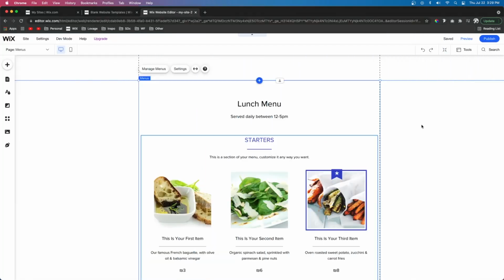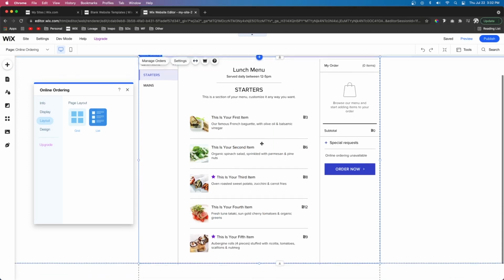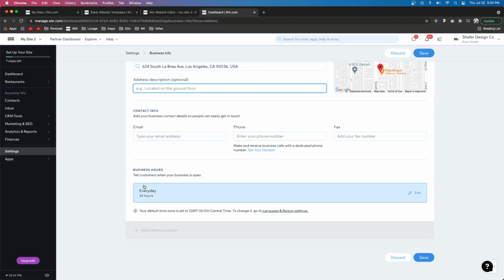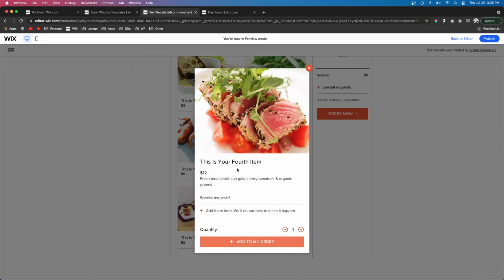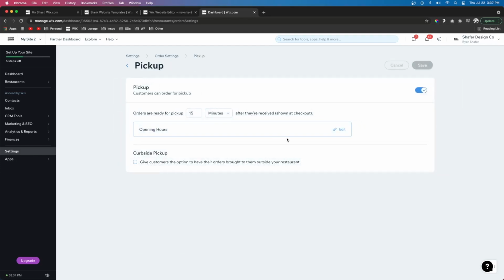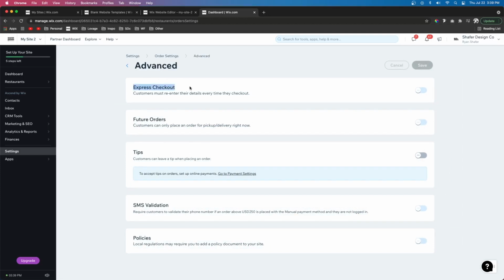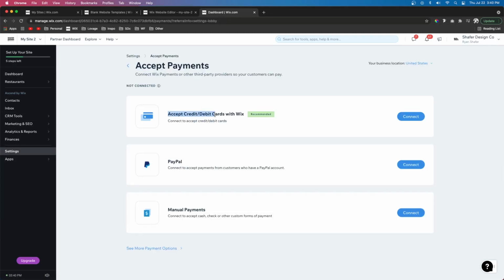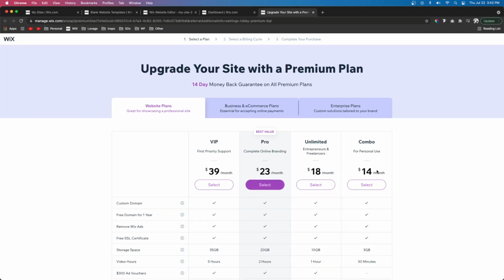Restaurant Online Ordering in Wix | Wix Fix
Lean how to set up online ordering for your restaurant in Wix. Every restaurant, cafe, grill, should set up online ordering to make it easier for your customers to place orders and so you can make more money!